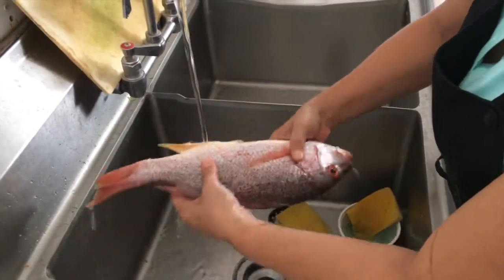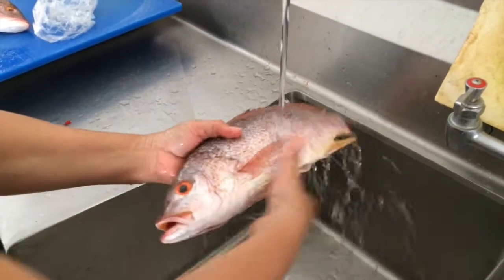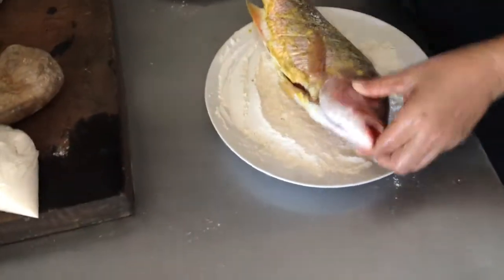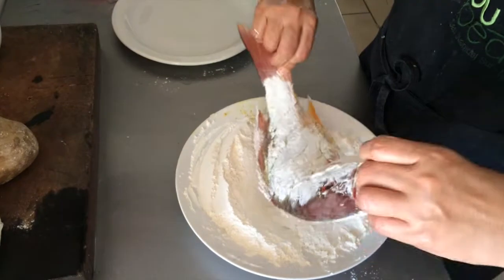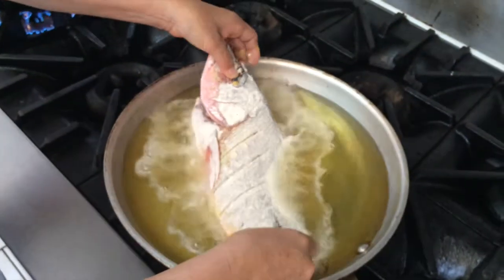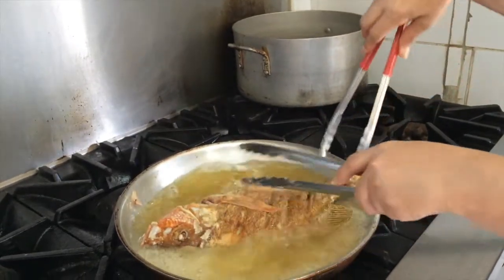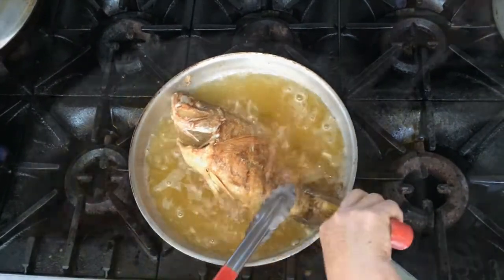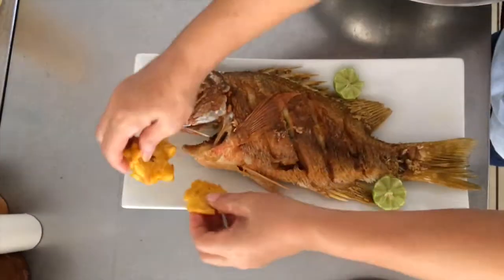Bambu Beach - Pargo Frito